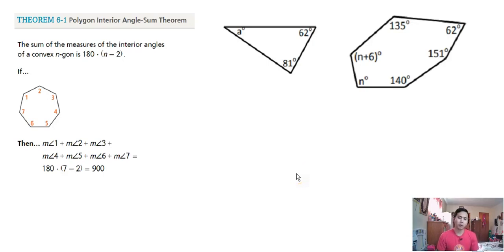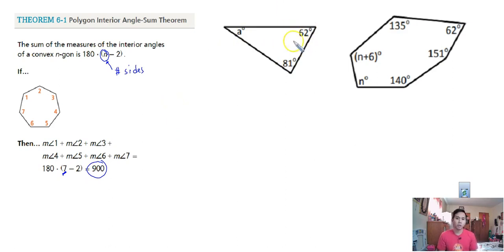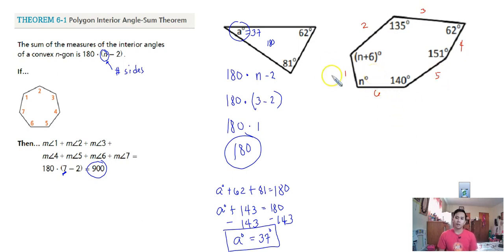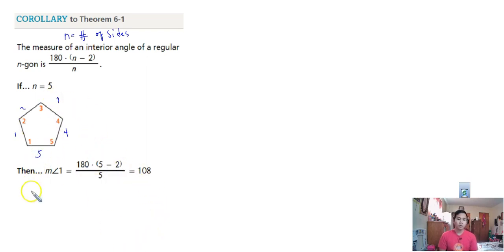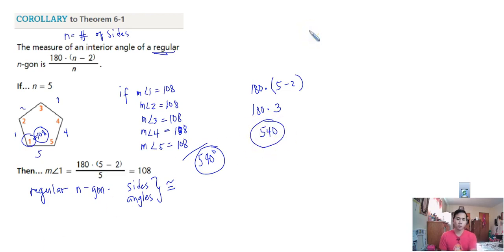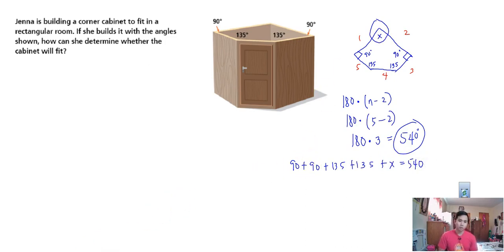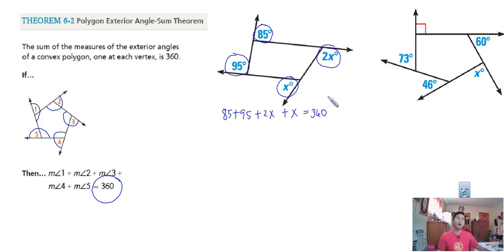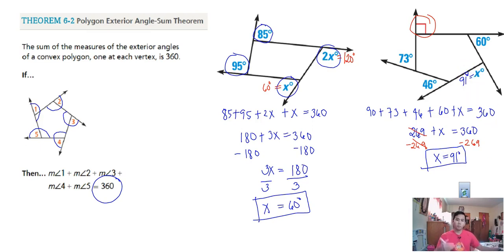The Polygon Angle Sum Theorems